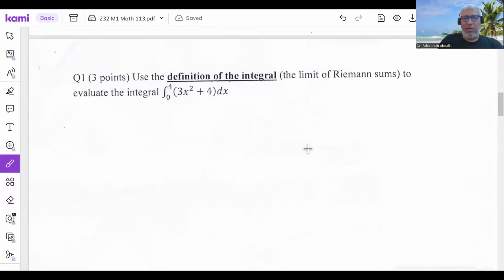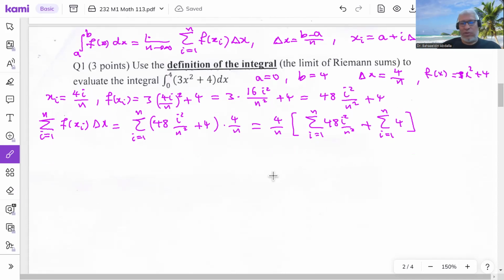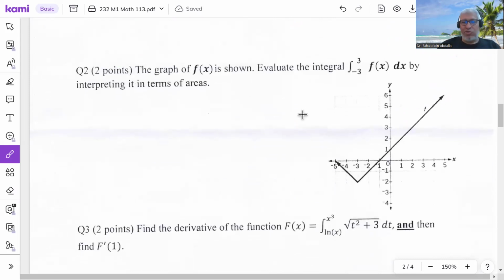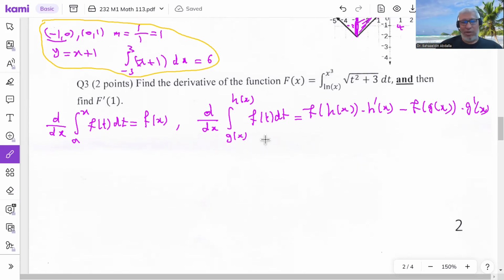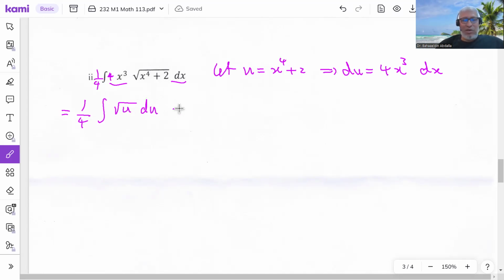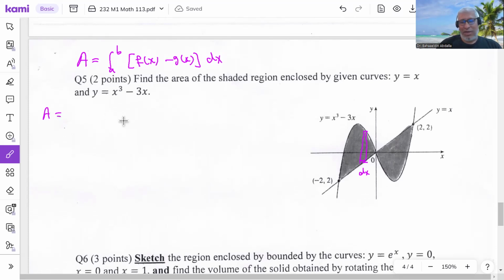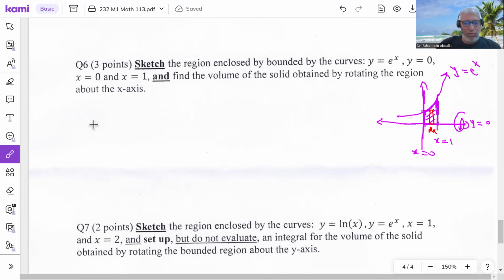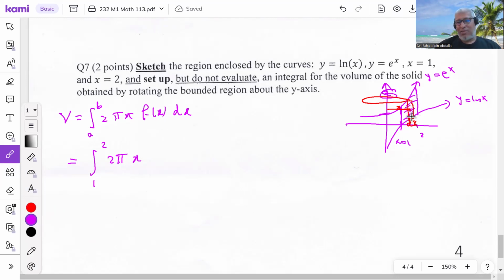Math 113 First Major Examination Term 232